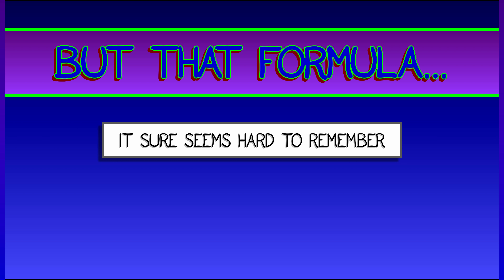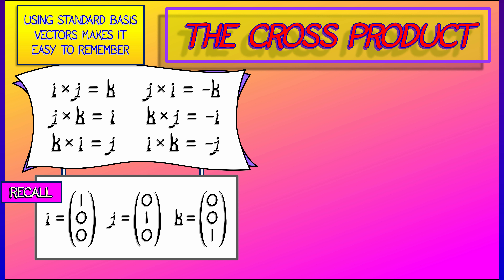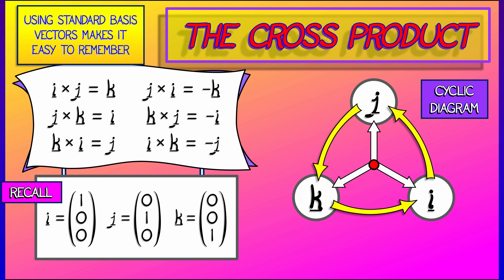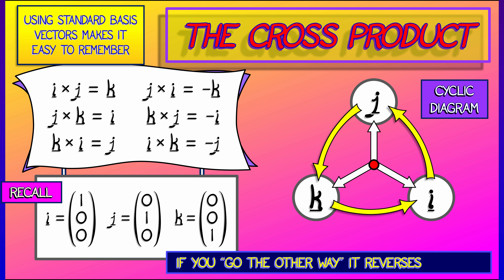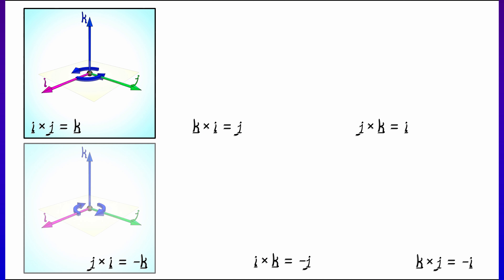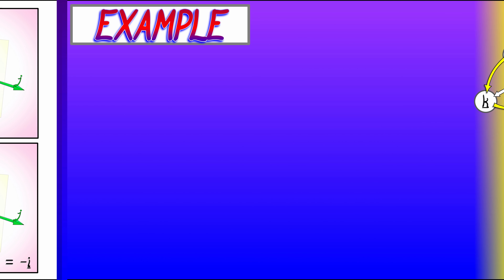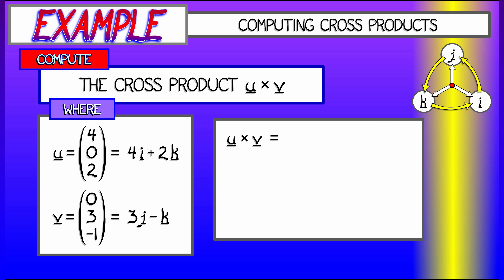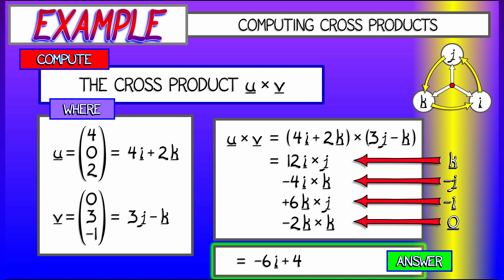CalcBLUE 1 : Ch. 6.2 : Computing Cross Products in the Standard Basis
Computing the cross product is made easier in many cases by working with i-j-k components. There's a nice symmetry here that you can take advantage of.